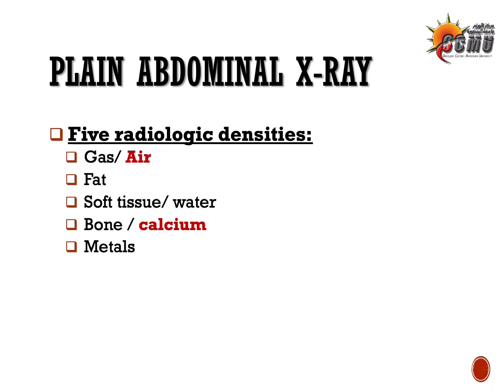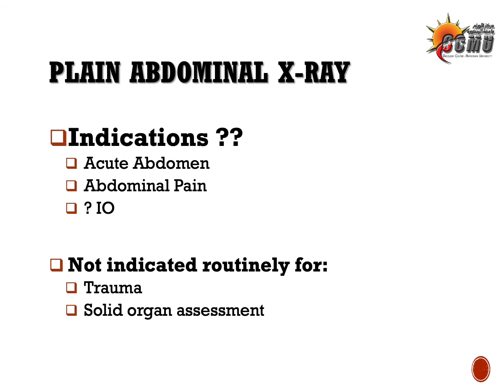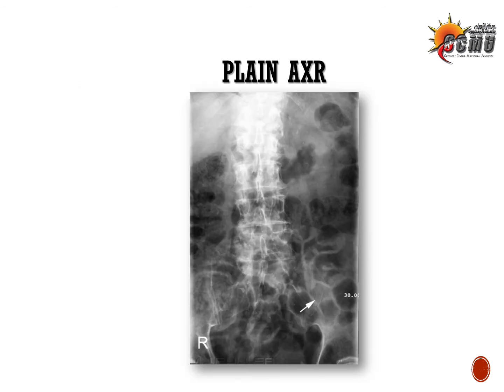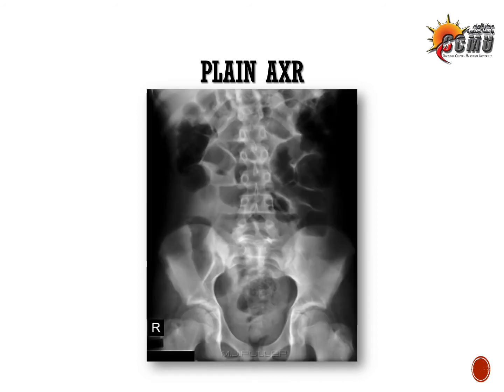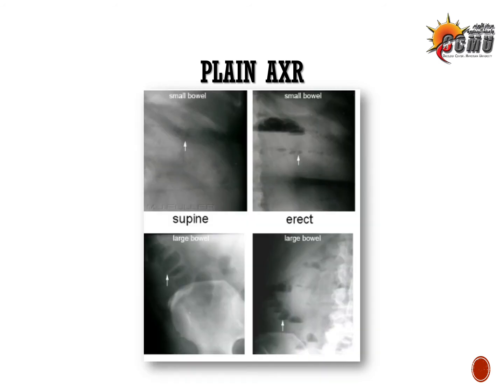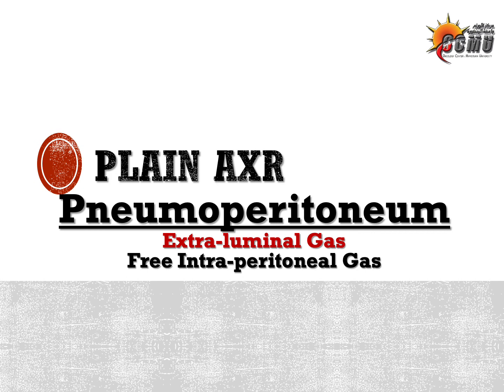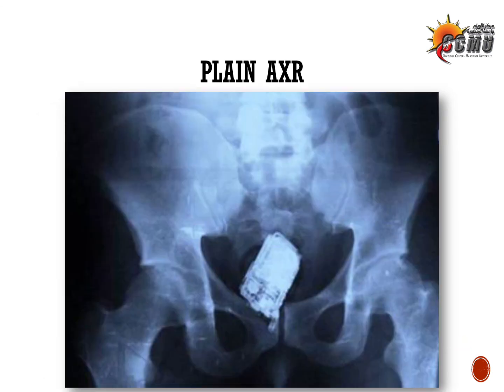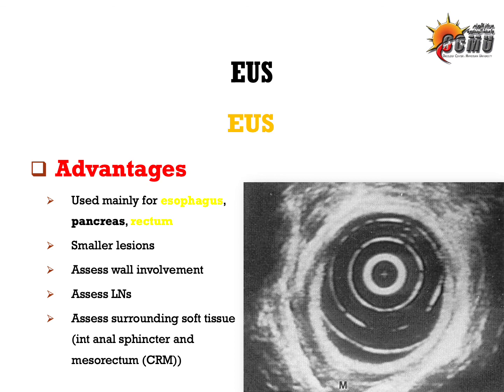Sem 13 OncW4E1a Dr Mosab Shetiwy GIT Imaging Part I Plain XRay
Sem 13   OncW4E1a   Dr Mosab Shetiwy   GIT Imaging   Part I   Plain XRay - Manchester - Faculty of Medecine